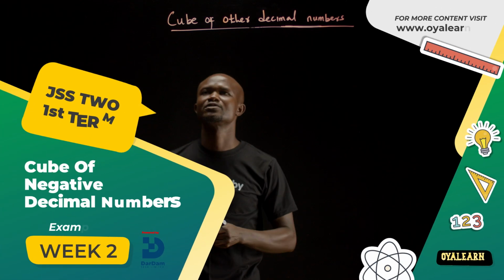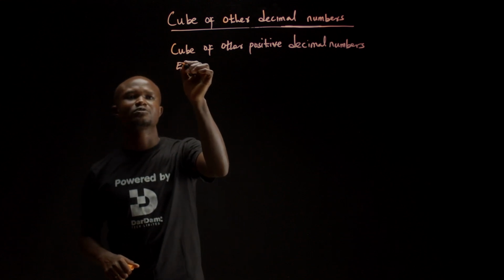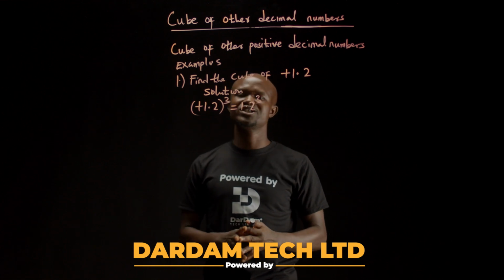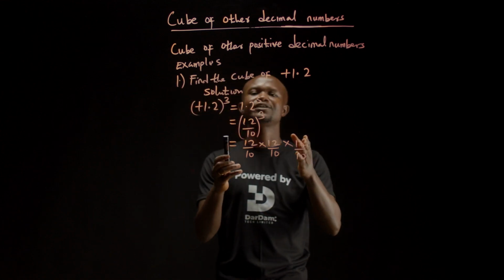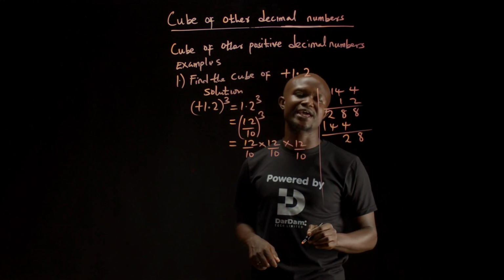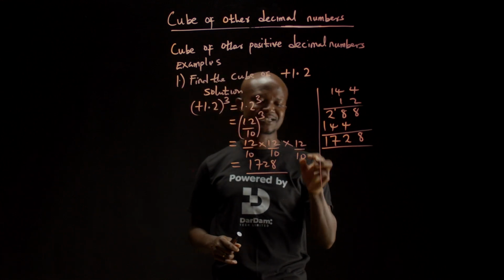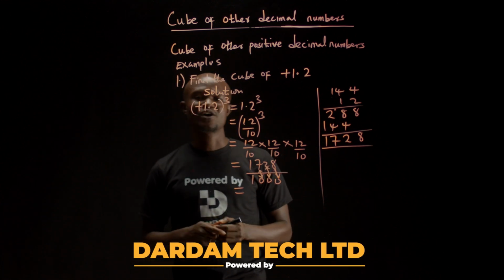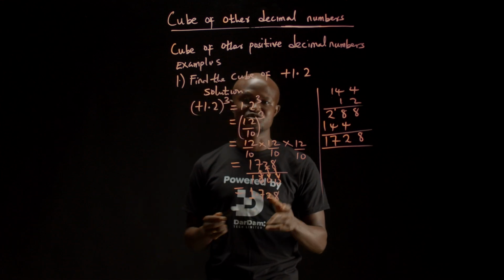JSS2 | Mathematics | Integers | Cubes of decimal numbers | Other positive decimal numbers | 1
In this video, we explore the concept of integer, focusing on cubes of decimal numbers, making it easy to understand.

What You'll Learn:
- How to identify, interpret, and solve problems on cubes of other positive decimal numbers.